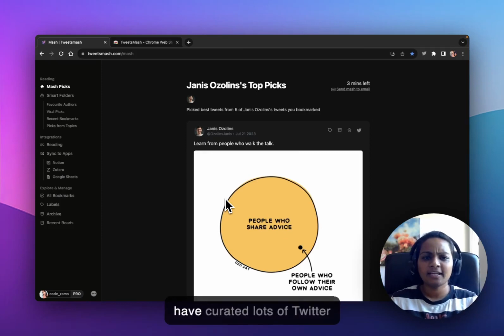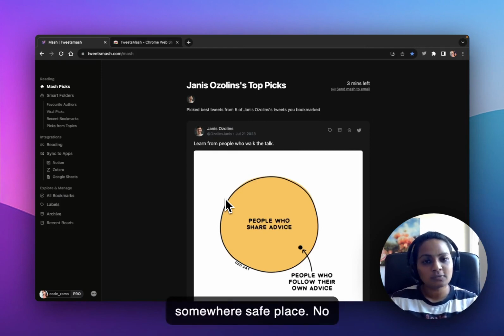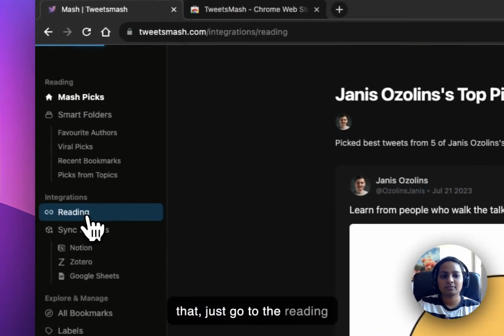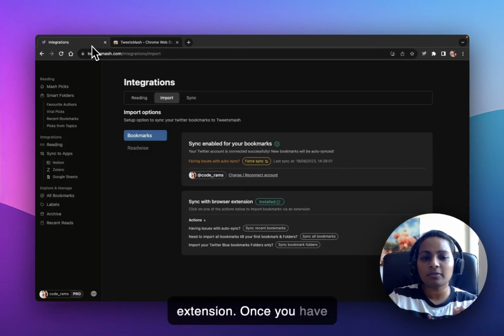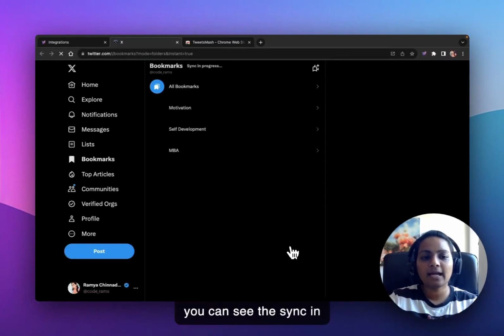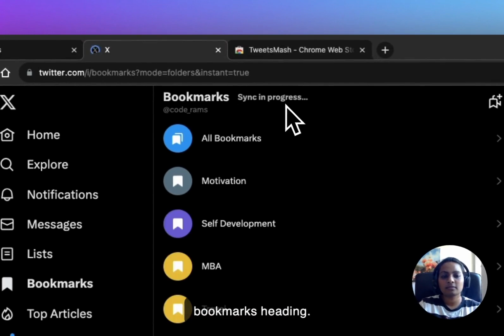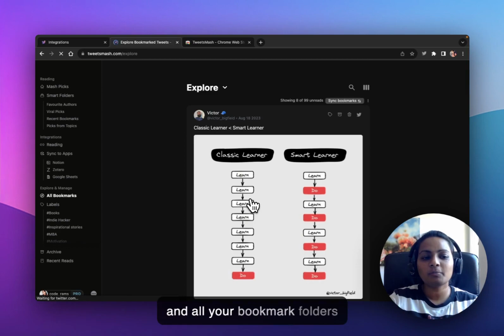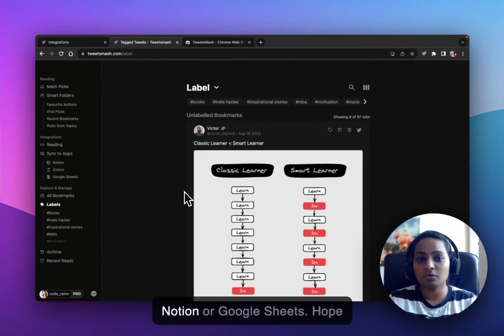How to Export your Twitter Bookmark folders using Tweetsmash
Struggling to manage your ever-growing list of Twitter bookmarks? In this step-by-step tutorial, we'll show you how to export your Twitter bookmarks folders effortlessly. 🔖

Ready to take your Twitter game to the next level?

🔍 Timestamps:
00:00 - Introduction
00:17 - Export Twitter blue Bookmark folders
00:55 - View Exported Twitter bookmark folders
01:05 - Conclusion